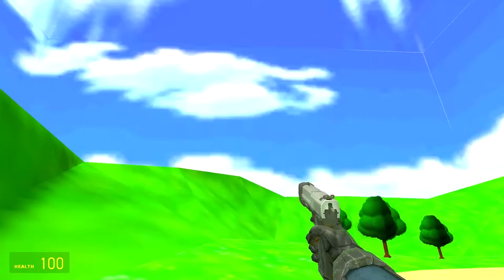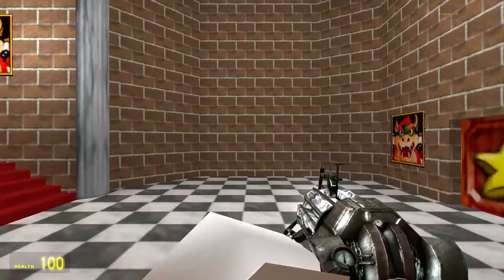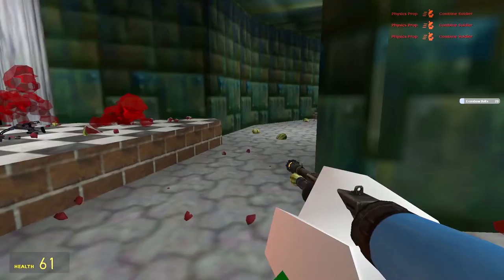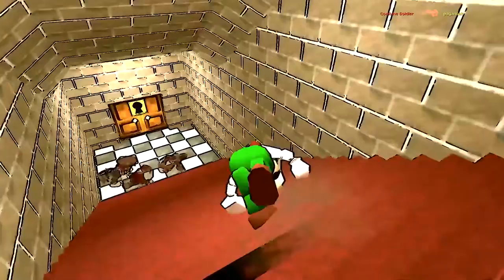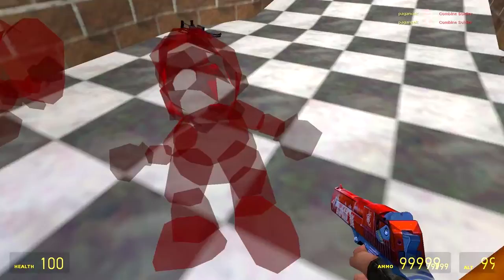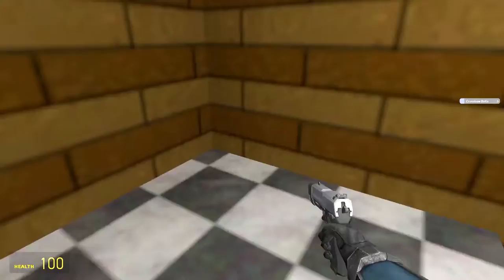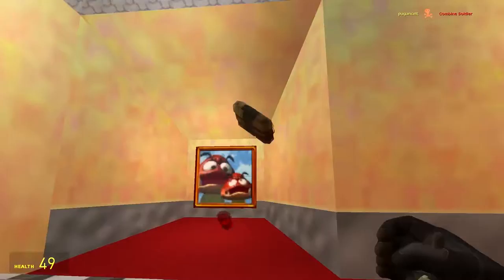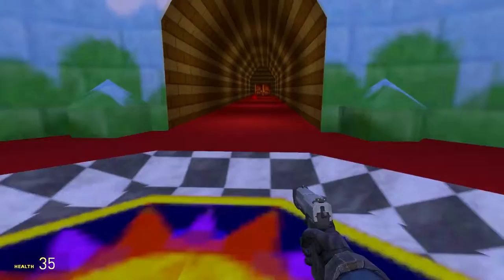Mario Clone Castle